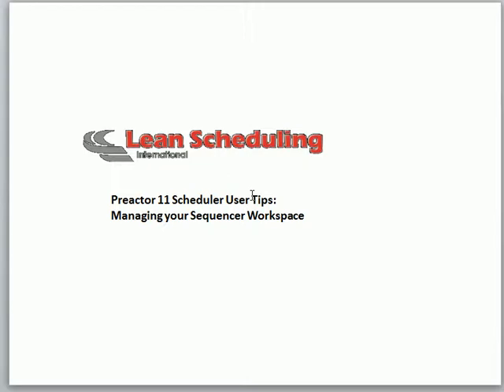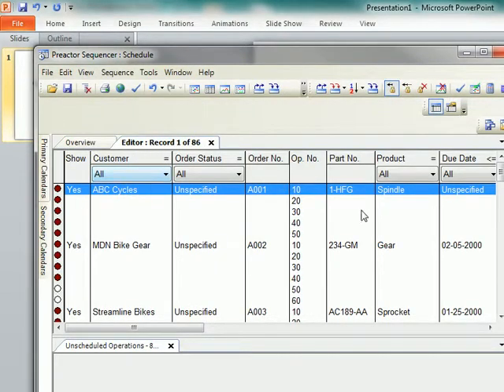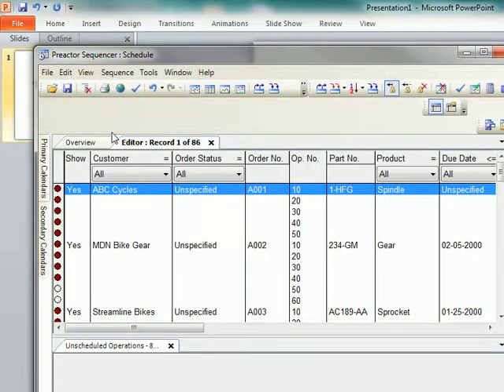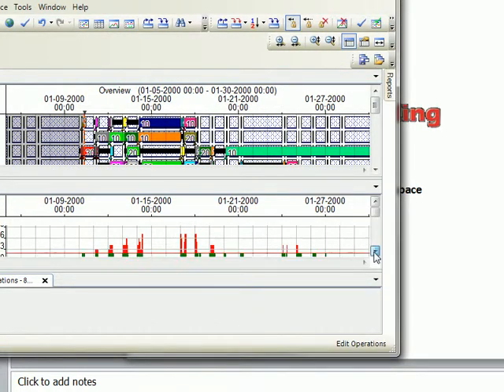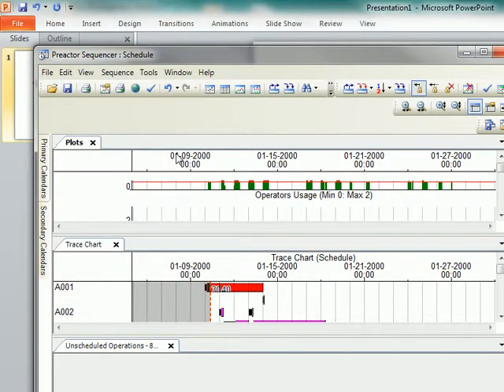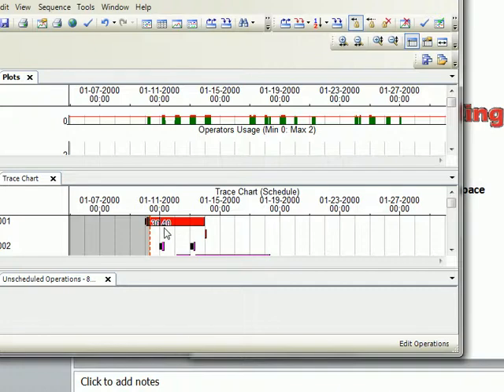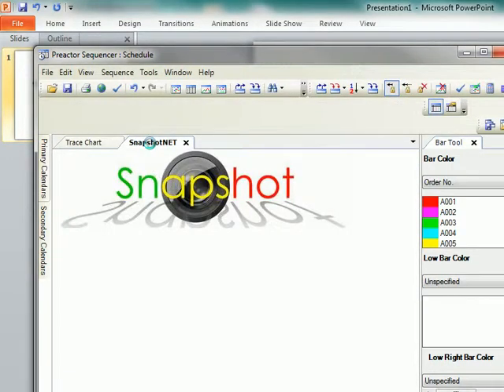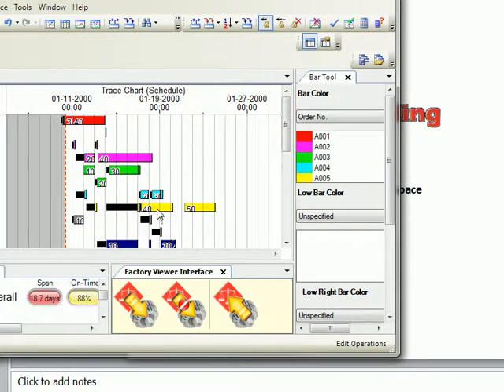LSI Preactor Workspace management